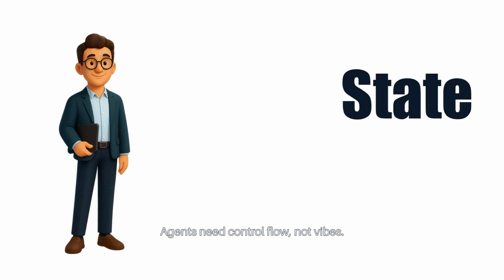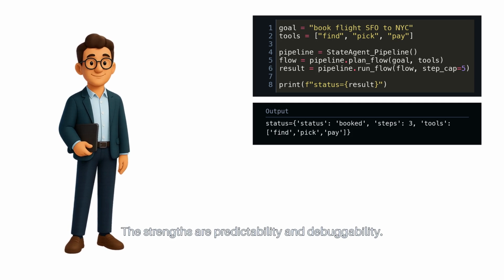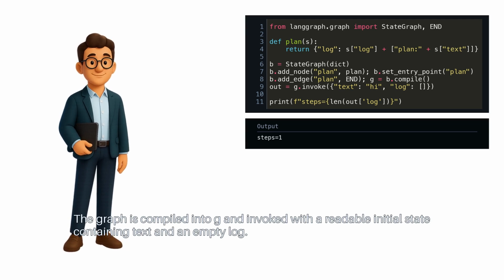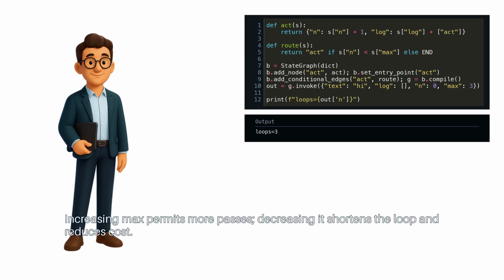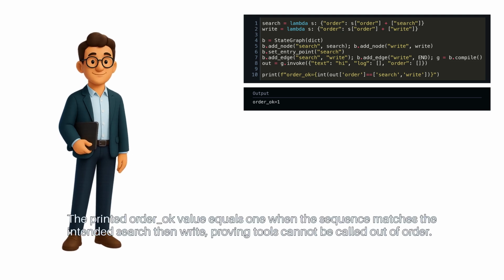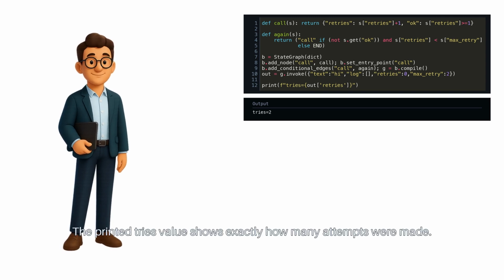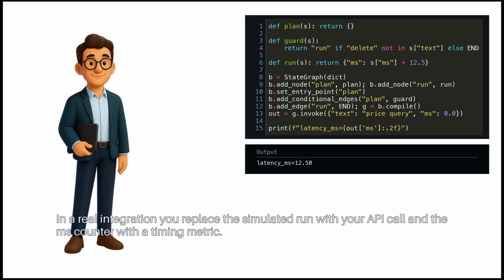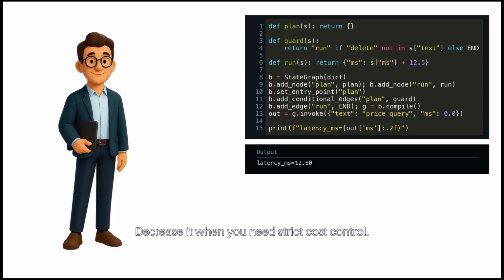State Machines for LLM Agents: Stop Loops and Bad Tool Calls in Python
State machines give agents reliable control — implement bounded loops, ordered tool calls, retries, and safety gates using LangGraph and Python.
Build a tiny guarded agent that prevents runaway loops, enforces tool order, limits retries, and produces an auditable log to reduce token waste and unsafe actions.
Hands-on examples use LangGraph/StateGraph patterns and plain Python to keep workflows deterministic, debuggable, and low-overhead.